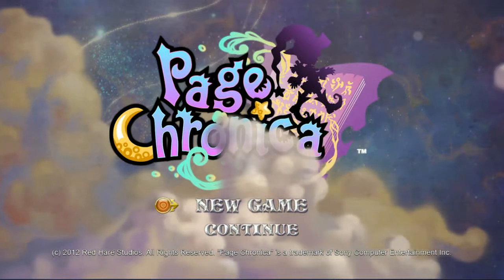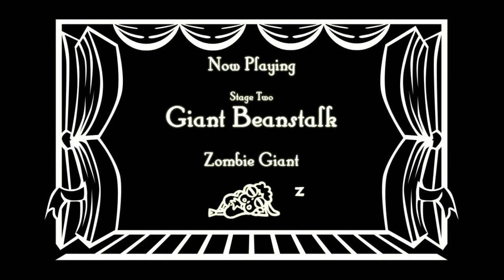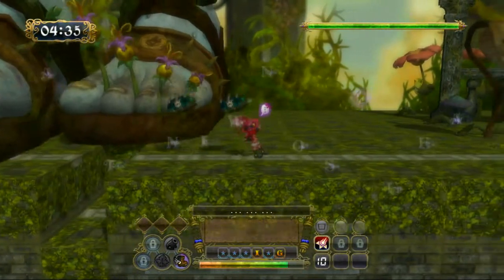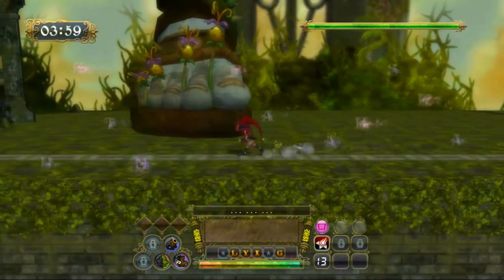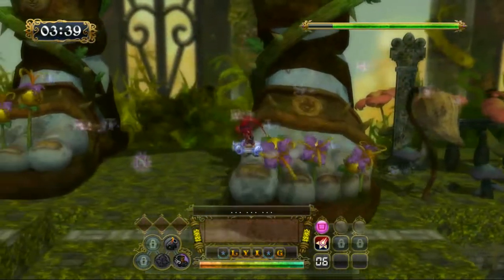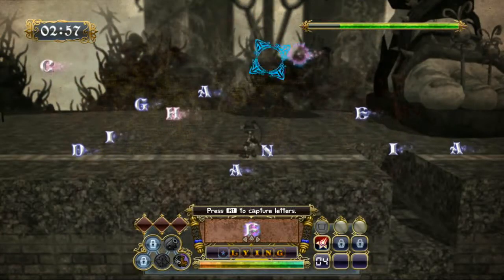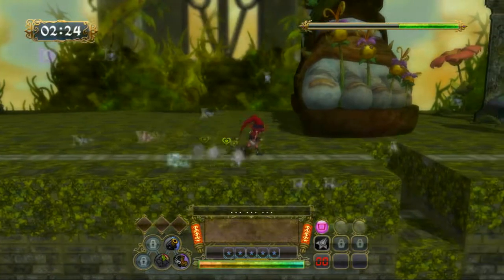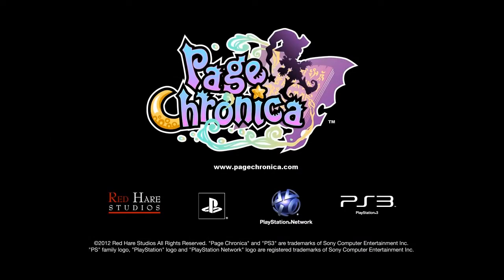Page Chronica Boss Fight 2 - Zombie Giant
The Zombie Giant is no simple pushover but neither is Topez. Find the tricks needed to escape the crushing wrath of the Giant's stinky feet in this second segment of Page Chronica Walkthroughs.